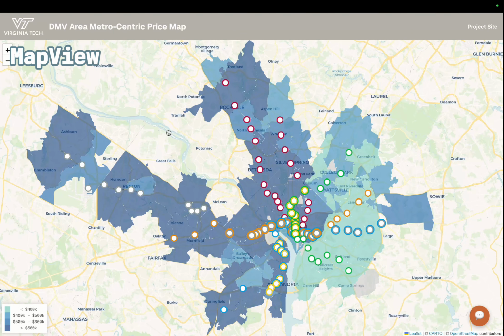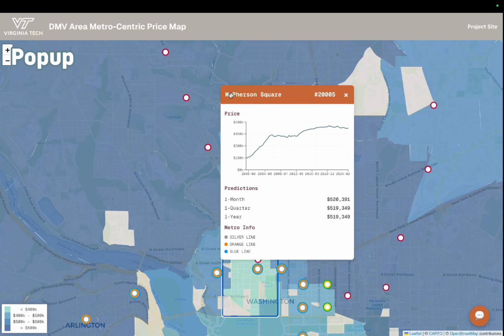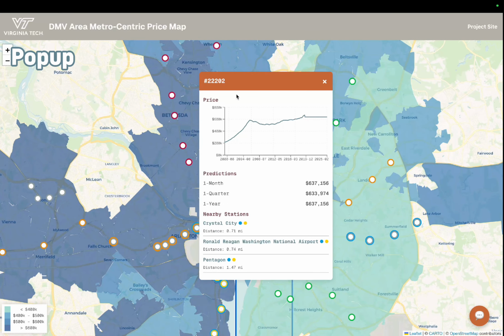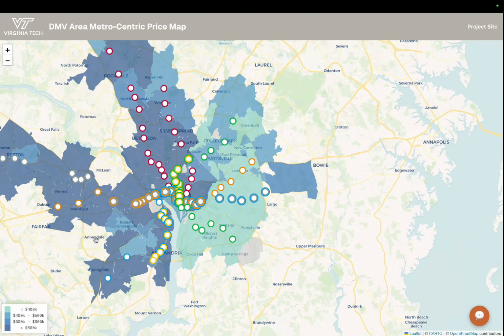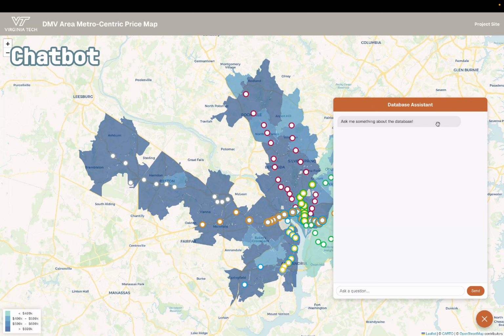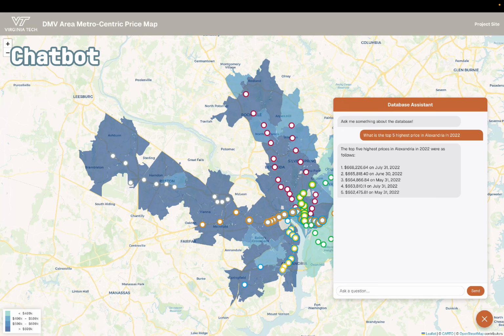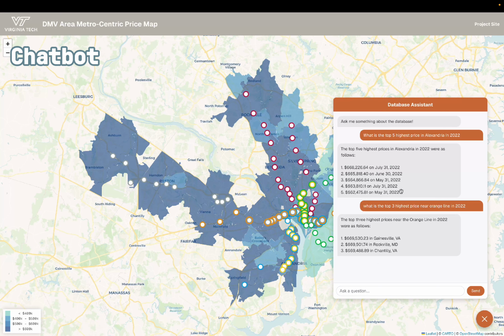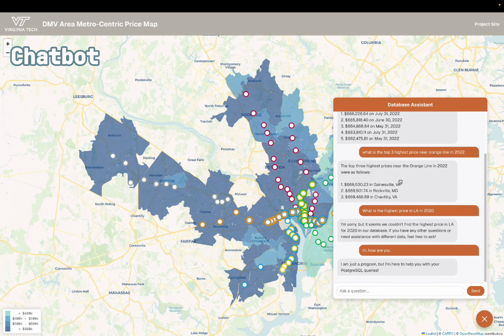Urban Transit and Real Estate: DMV Area Metro-Centric Price Map